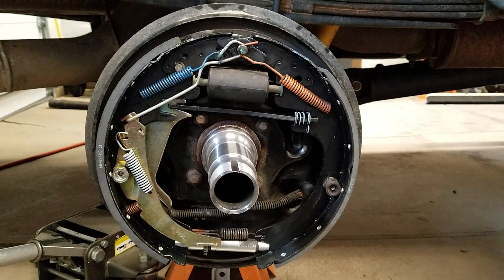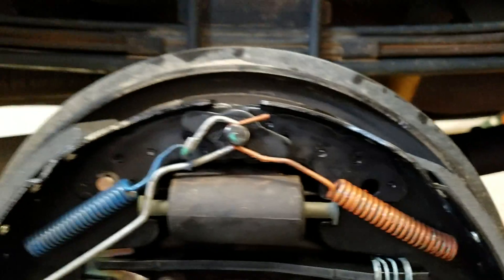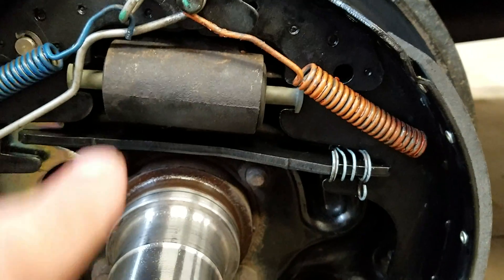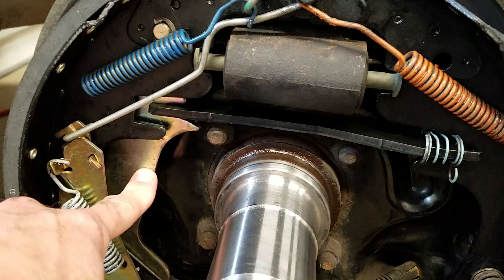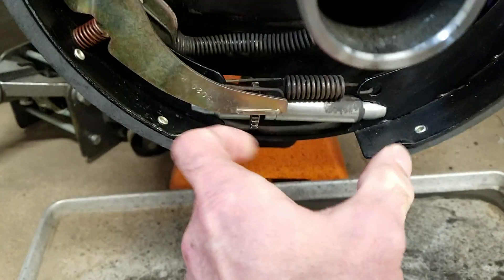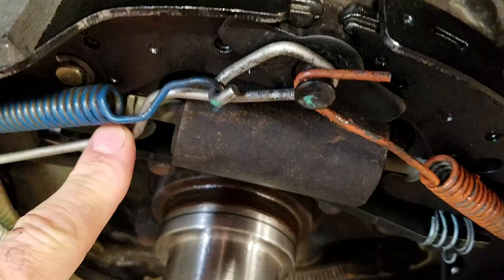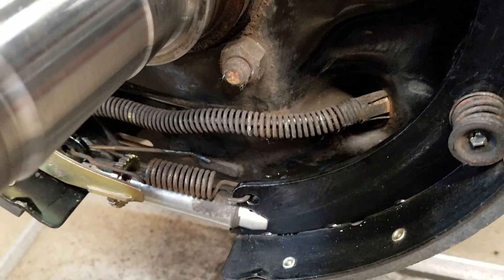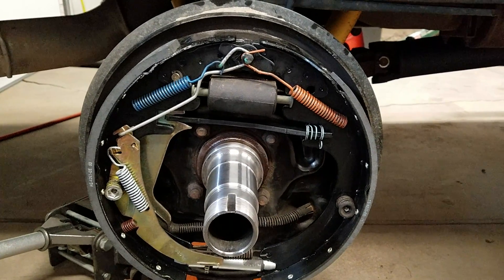Drum Brake Overview (Dana 80 Passenger Side)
Demonstrating the correct identification and orientation of brake drum components on a Dana 80 axle.